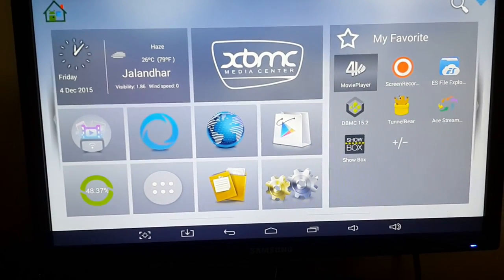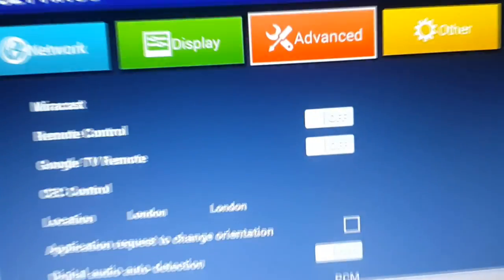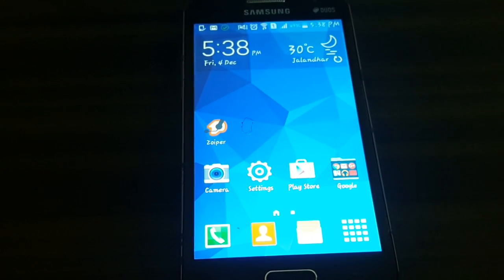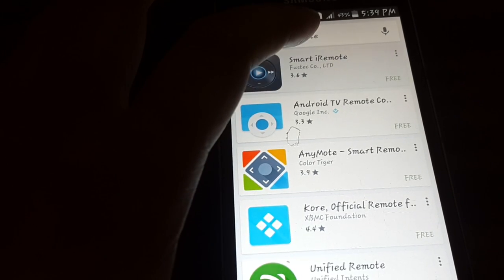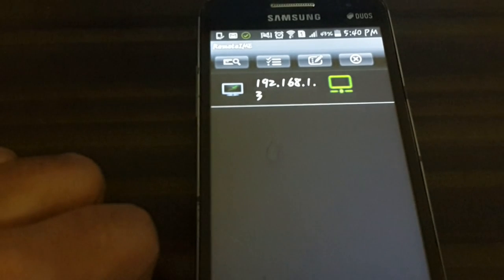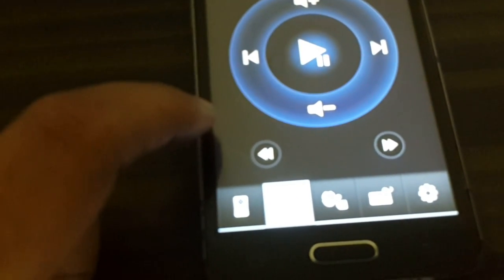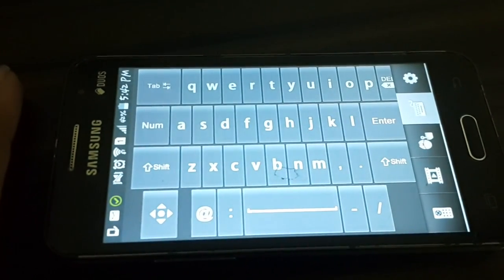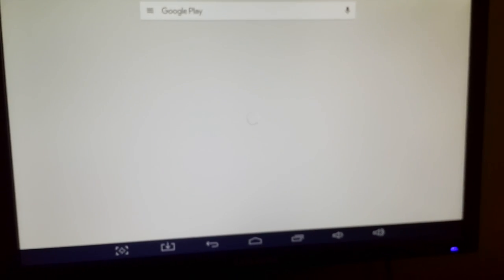Remote Control Your DroidBOX With An Android Phone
Our T8-S and T8-S Plus models come with DroidBOX Share, but if you have a different model, or want to try a different type of remote control, watch the video to learn how.
Please note this application is not for RockChip based DroidBOXes, such as the Q7, Q8, Q8-S, X7, X7 Ultimate and X8-U